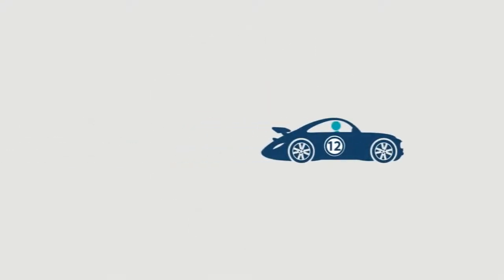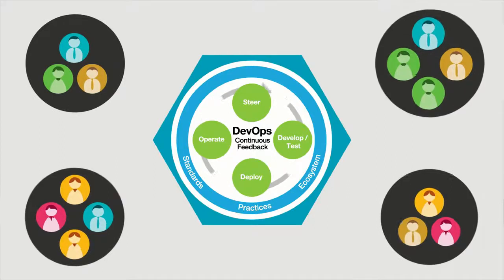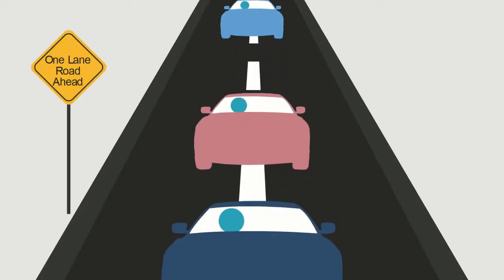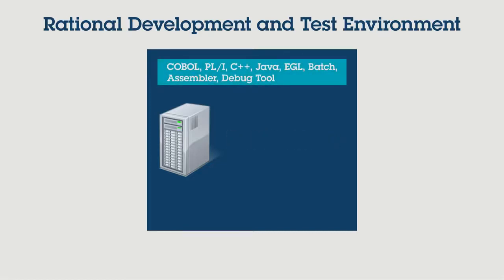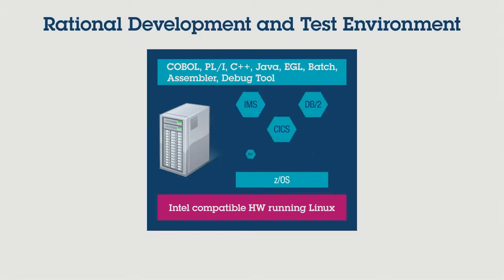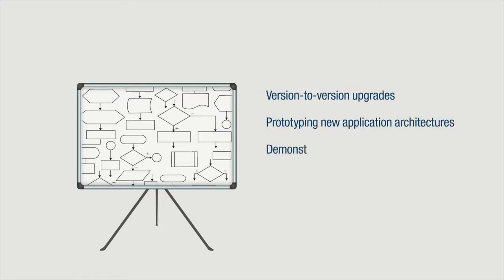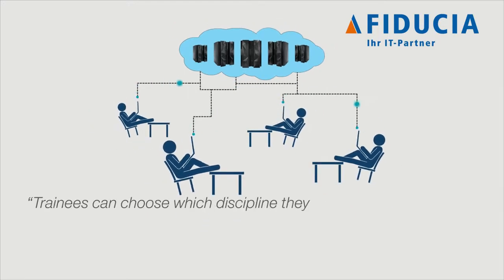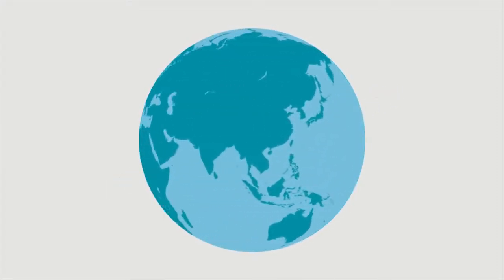Rational Development & Test Environment for System z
See how Rational Development and Test Environment for System z, or RD&T, can help increase your development and test availability and capacity